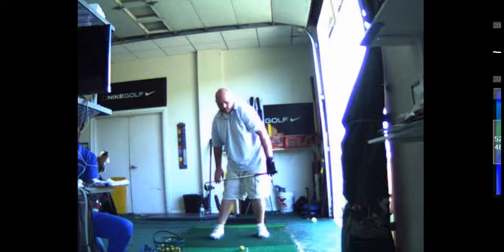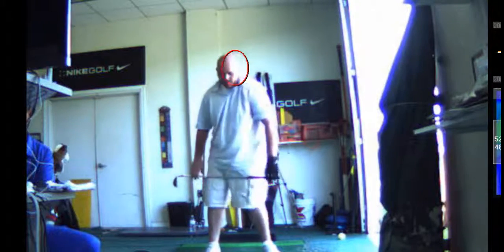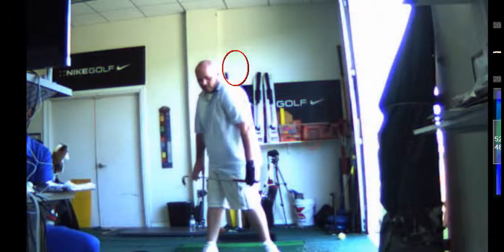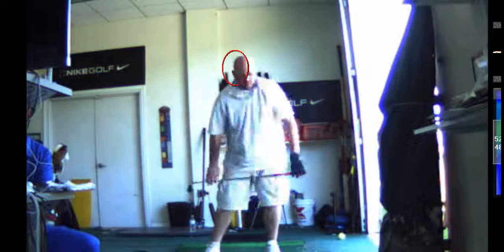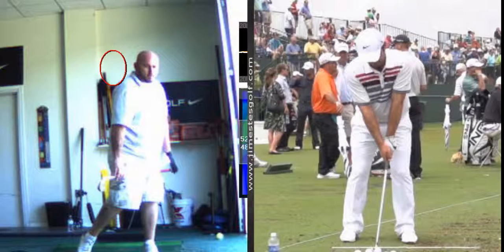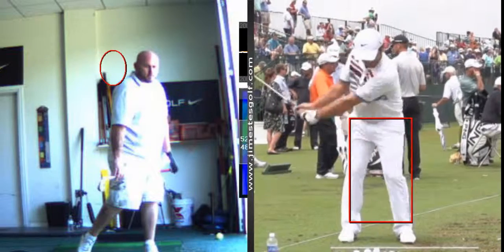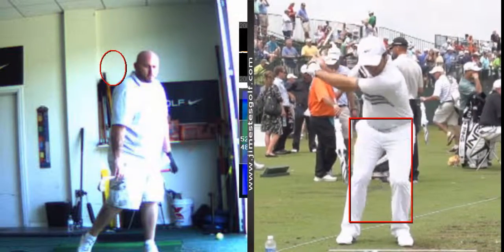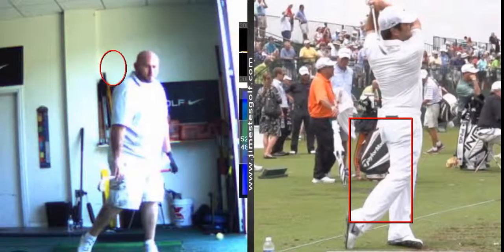V1 Pro analysis